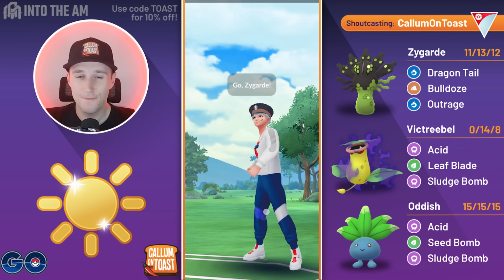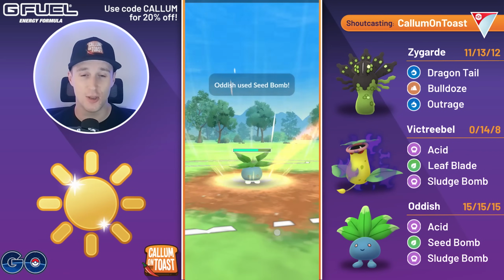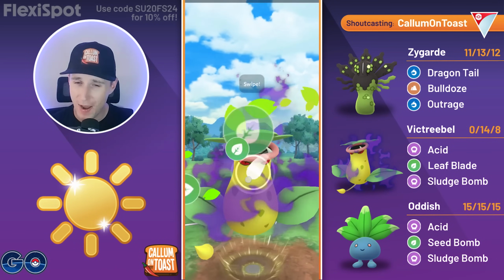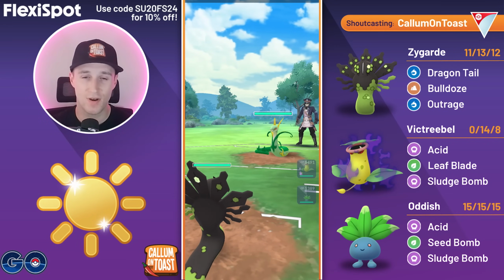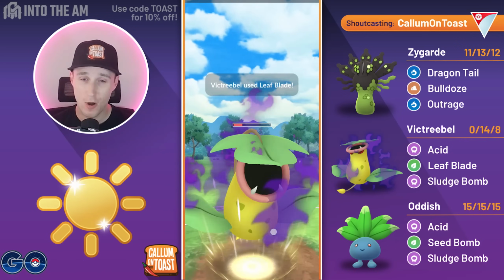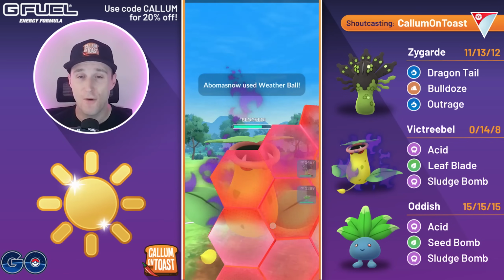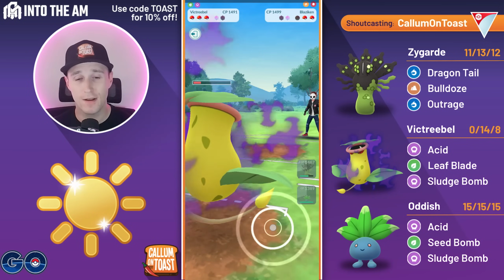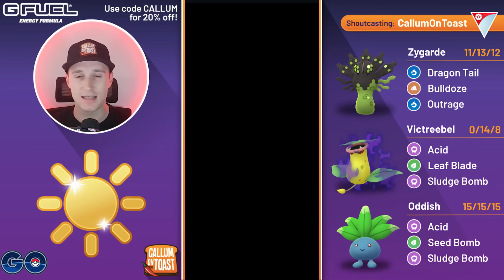GAINING 130 ELO WITH AN ODD(ISH) PICK FOR THE SUNSHINE CUP!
0:00 Intro
0:41 Question of the day
0:50 Battles
24:32 Conclusion